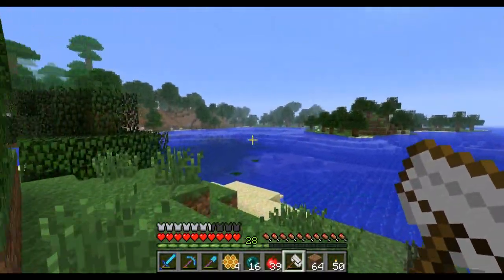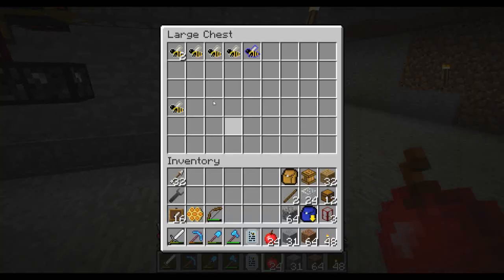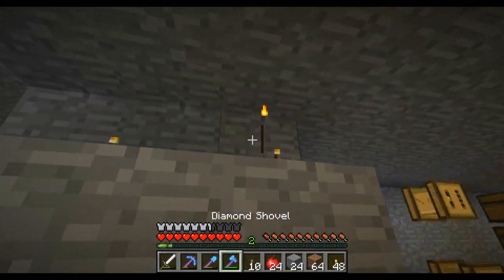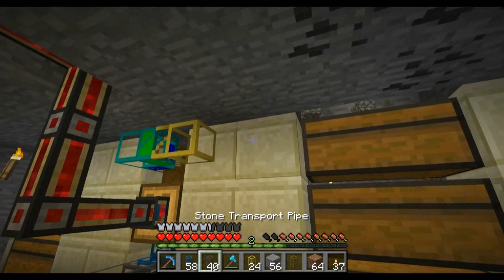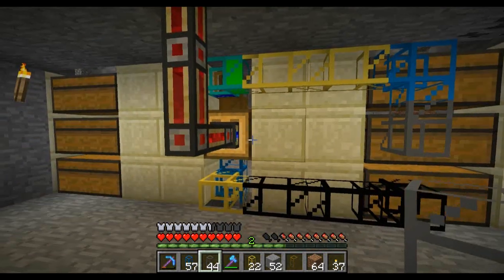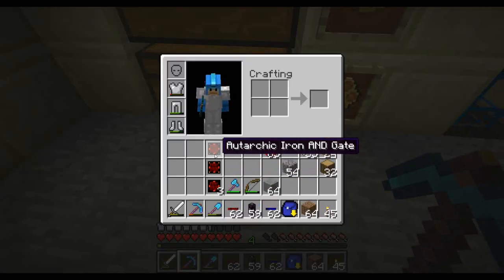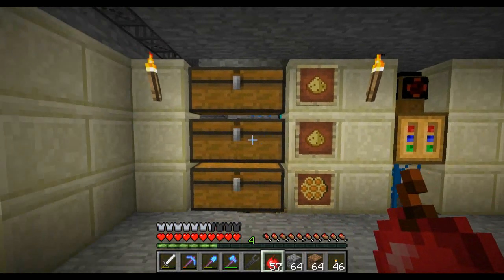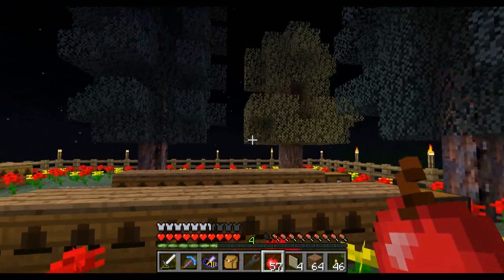My Buildcraft S2E21 - Honeycomb Processing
Bees again?!?  In this episode, we look to build a better way to make use of the combs we get from the bees, complete with a bit of sorting and planning for the future.